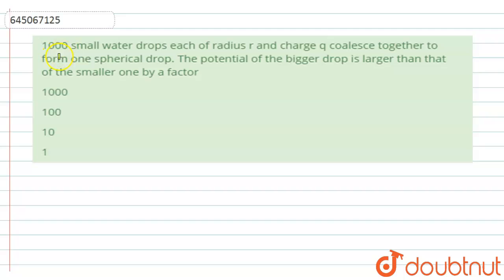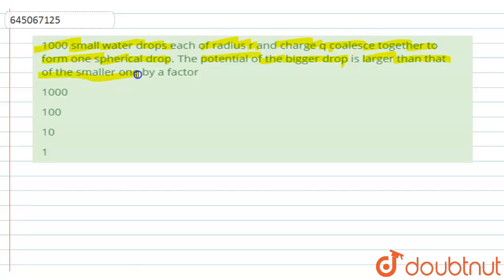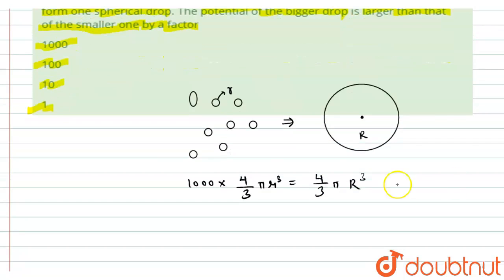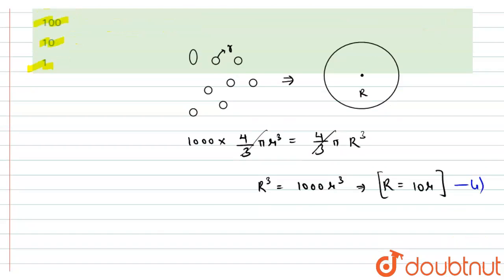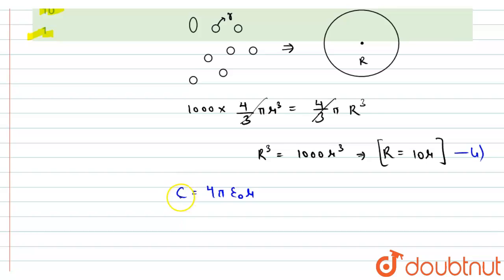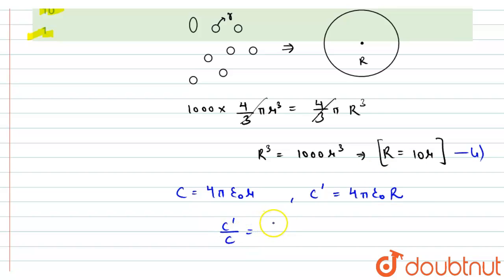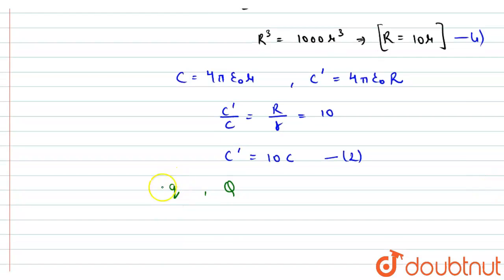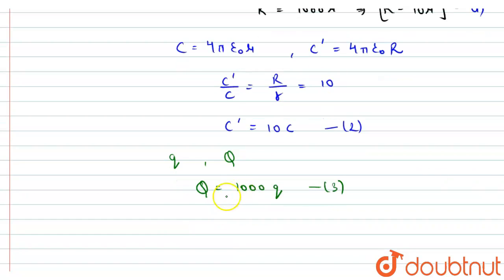1000 small water drops each of radius r and charge q coalesce together to form one spherical dro...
1000 small water drops each of radius r and charge q coalesce together to form one spherical drop. The potential of the bigger drop is larger than that of the smaller one by a factor
Class: 12
Subject: PHYSICS
Chapter: NTA NEET SET 19
Board:NEET

👉 Have Any Query? Ask Us.